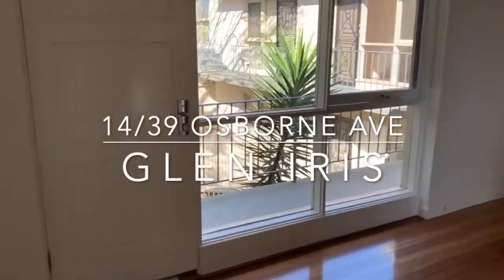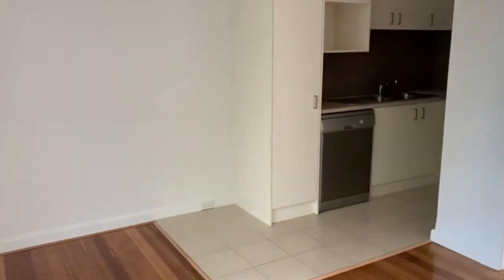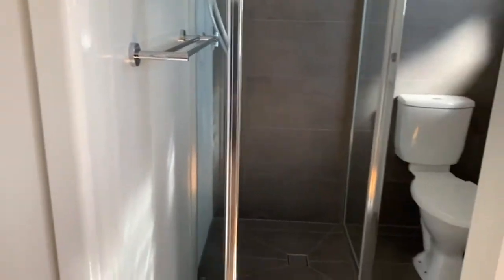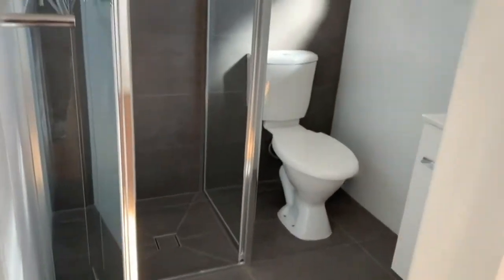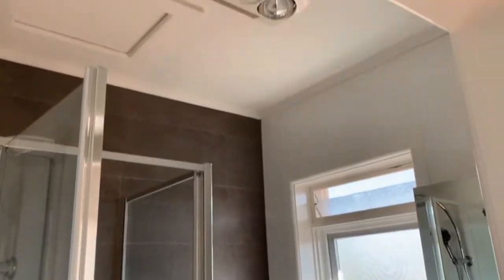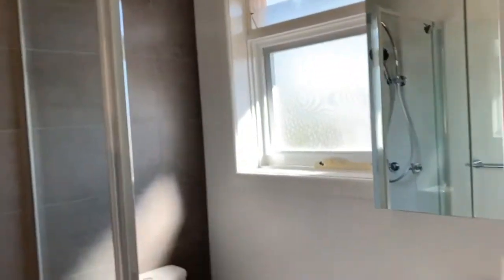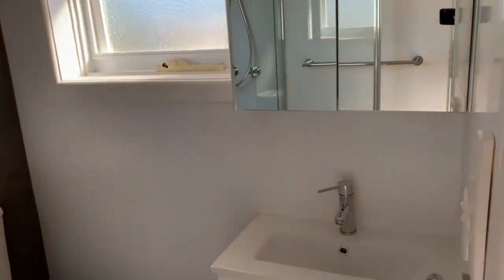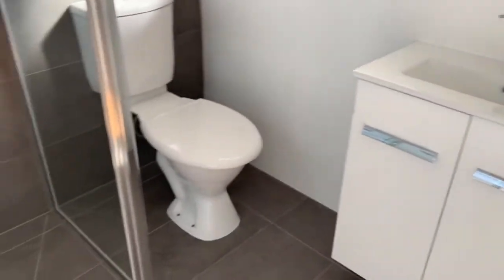14/39 Osborne Avenue, Glen Iris